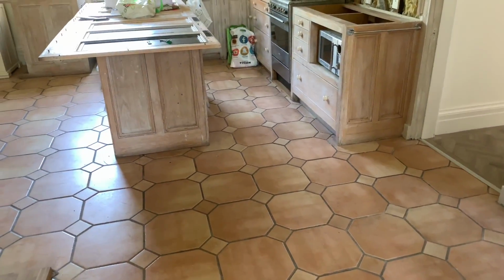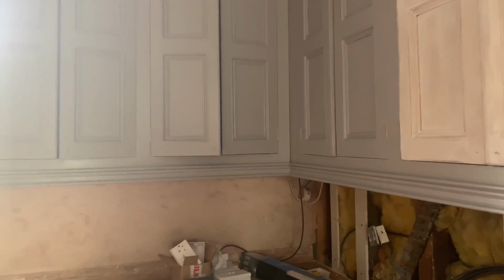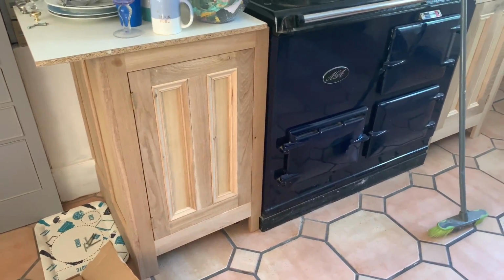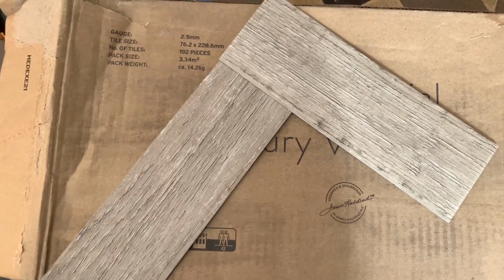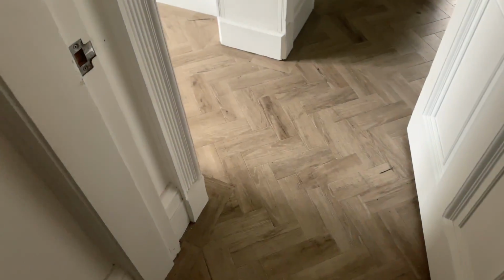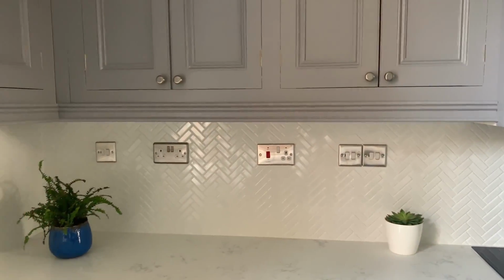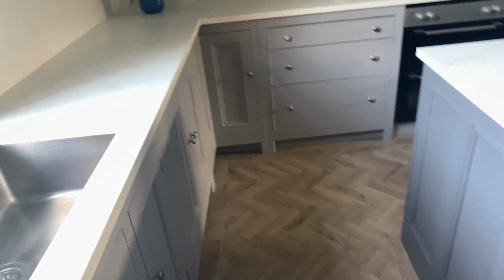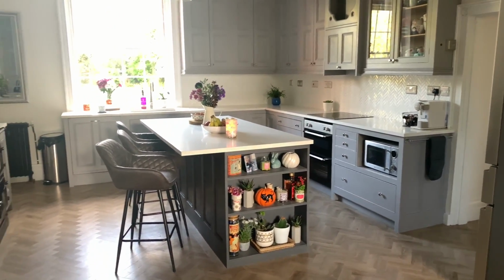Kitchen Makeover Video | Kitchen Renovation | Kitchen Design | Kates Homely Home | Kate McCabe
Hello!
The kitchen is finally finished, I’m so happy! Here is the video, hope you enjoy it! Xx

Fridge Freezer - HISENSE Fridge Freezer